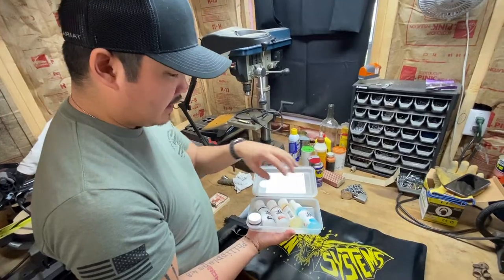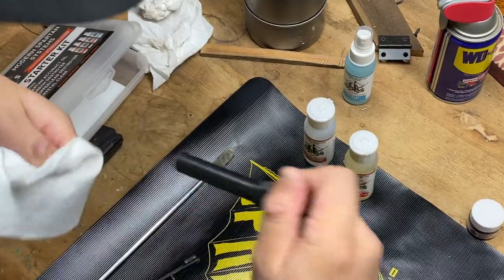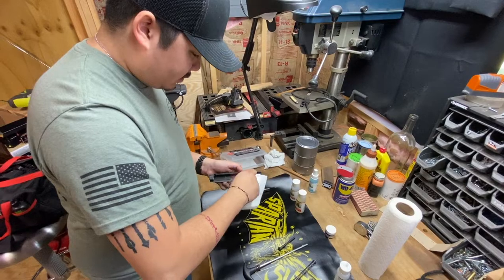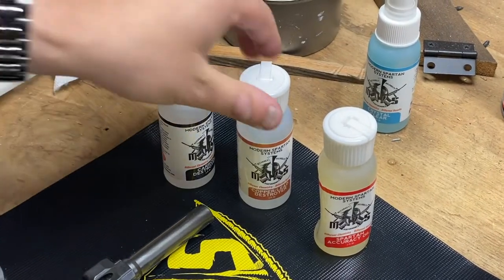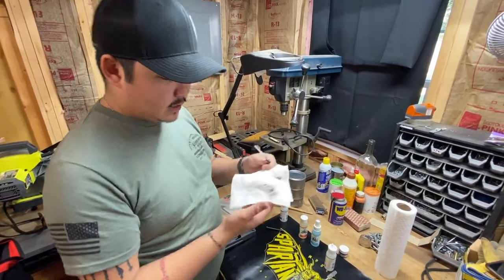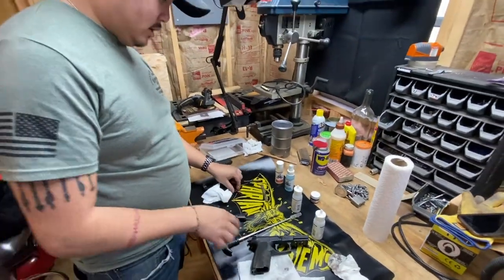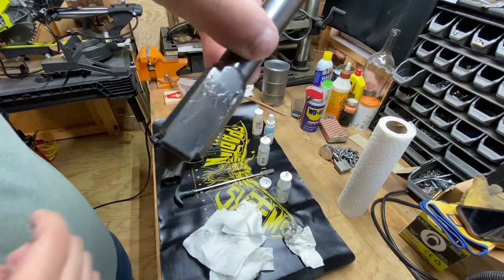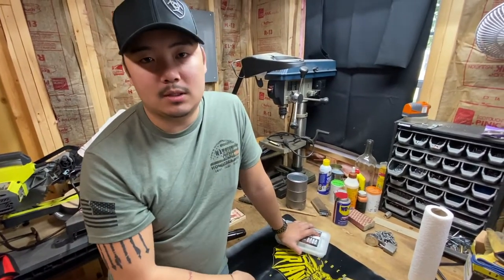How to clean your firearm and protect it.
This stuff blew us away! If you want to order a package and have the cleanest firearm on the block, here's the